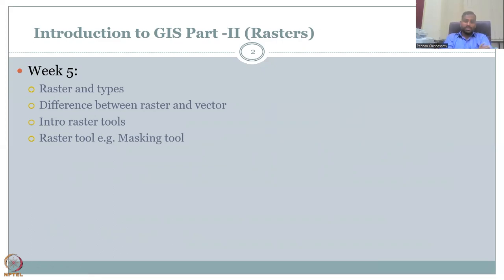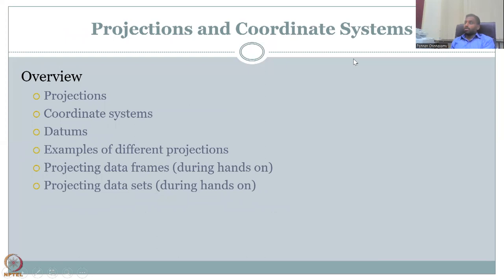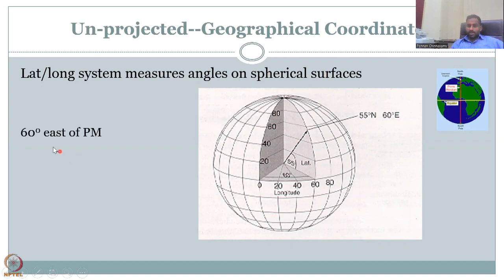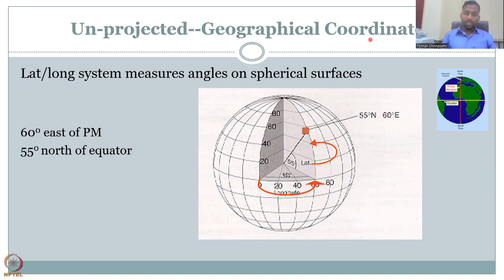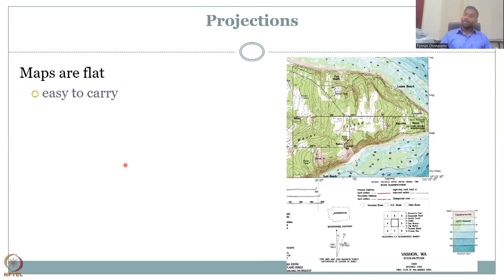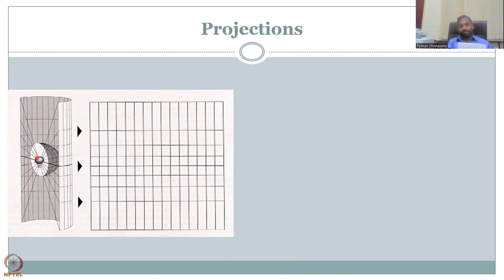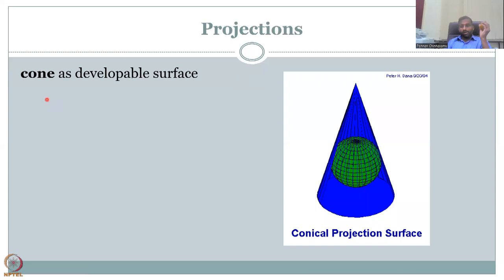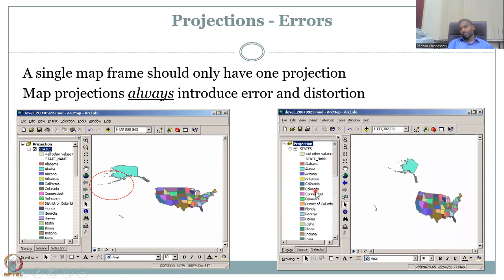Week 6 : Lecture 26 : Intro to GIS Projections and Co-ordinate systems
Lecture 26 : Intro to GIS Projections and Co-ordinate systems